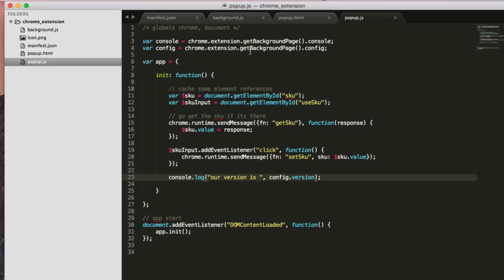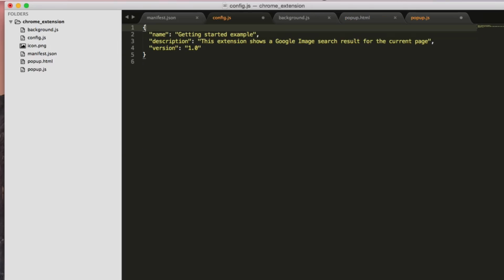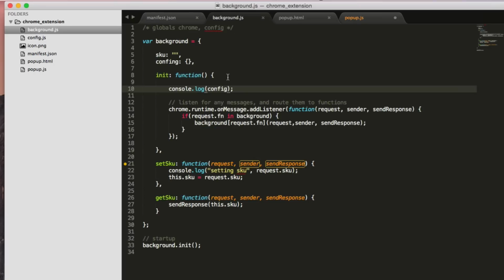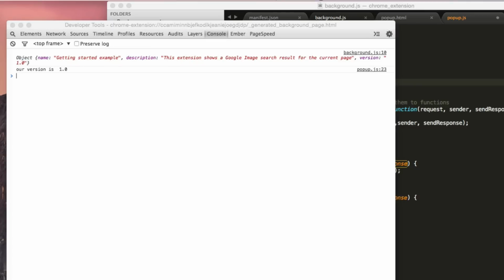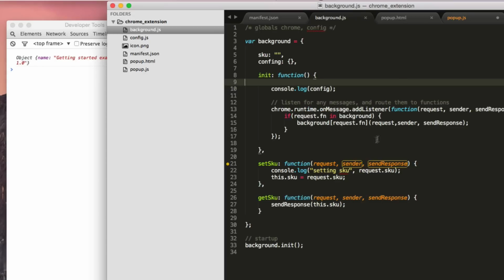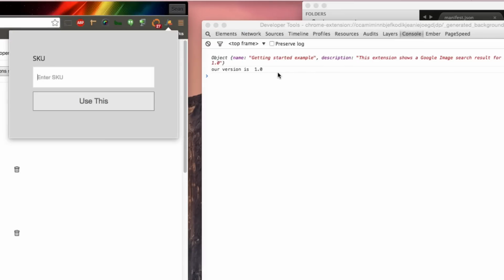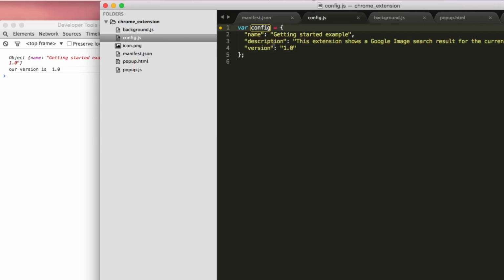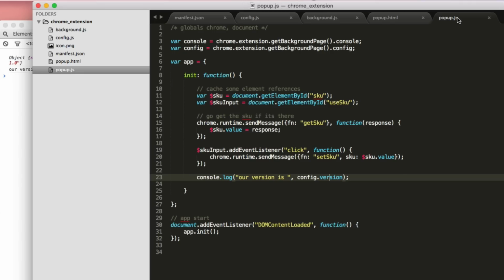Chrome Extension Using a Config js File (Easy)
Here we look at an easier way to use a config file, albeit not a confin.json file, but this works rather well.